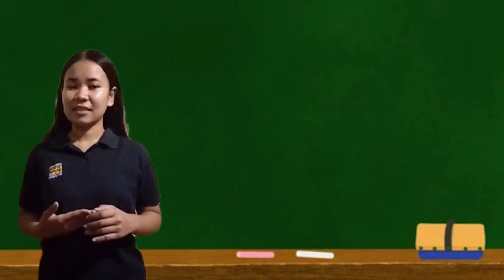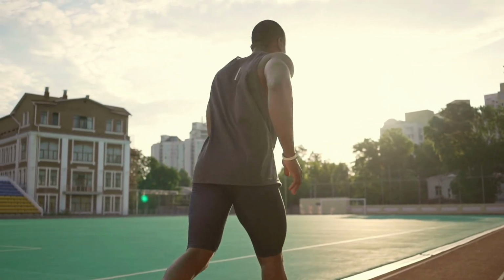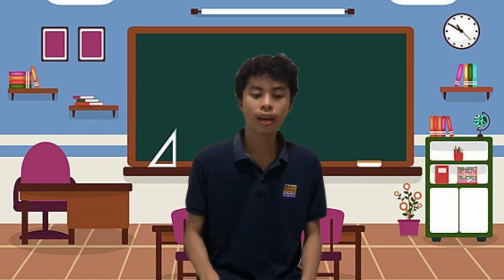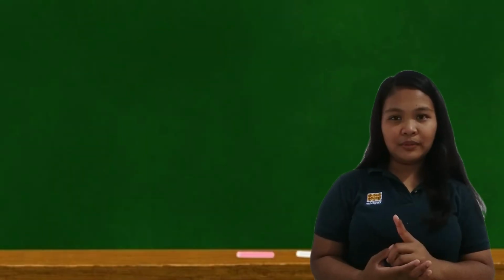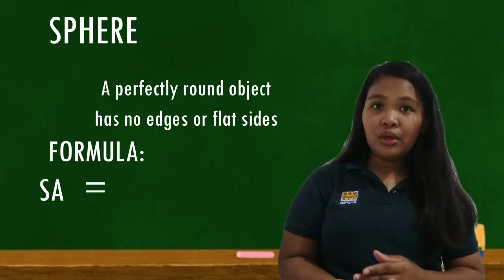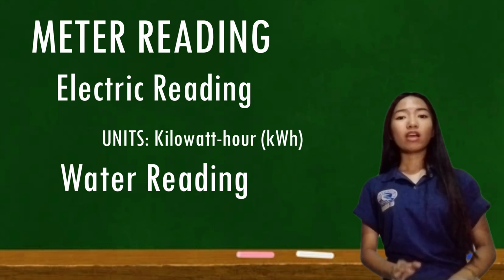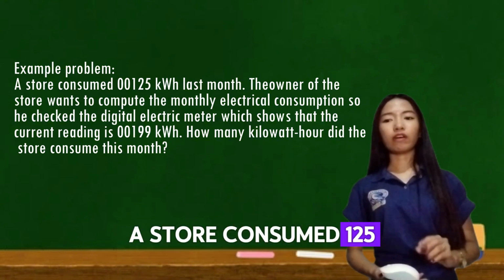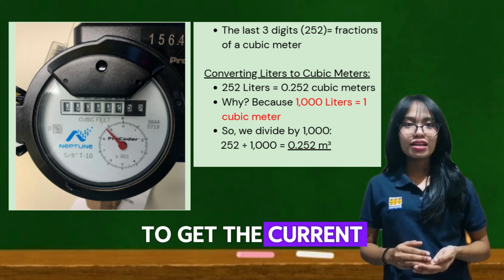Grade 6 Math Q4: Exploring the World of Measurements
Good day, Ninjas. Are you ready to tackle your next quest in expanding and discovering your potential to become a math ninja?

If you're ready, the math instructors will discuss measurement. Measurements are widely used in our everyday lives, and studying and learning will grant us the ability to tactically measure the things we need as ninjas.

 There's no room for failure in becoming a math ninja; we aim to get better one step at a time. Listen and watch carefully to unravel your next skill as a math ninja.

Are you interested in becoming a math ninja?

Remember, becoming a math ninja requires effort, patience, and consistency. Don't give up, ninjas! For our best selves!